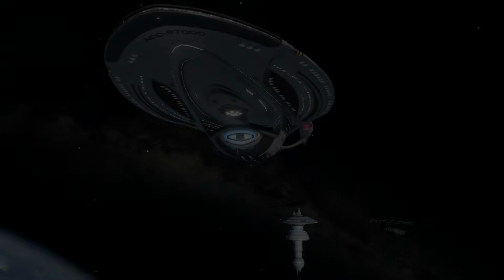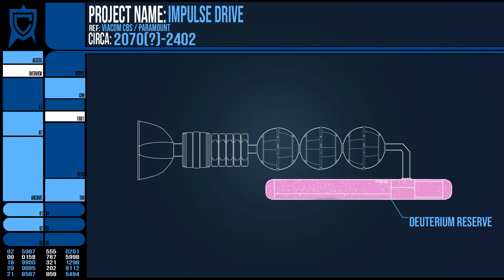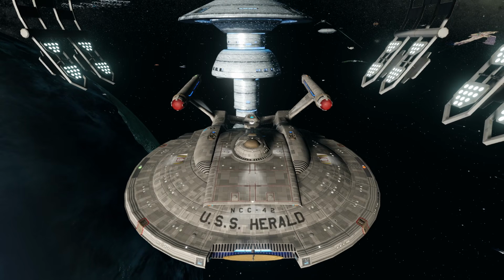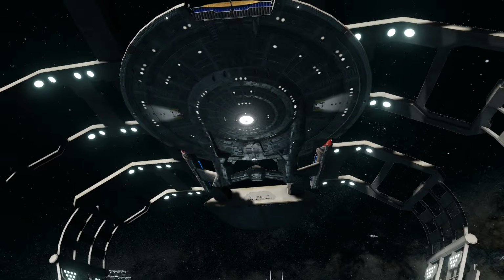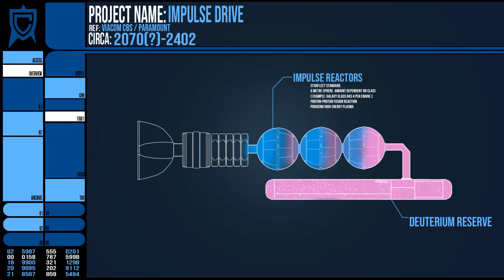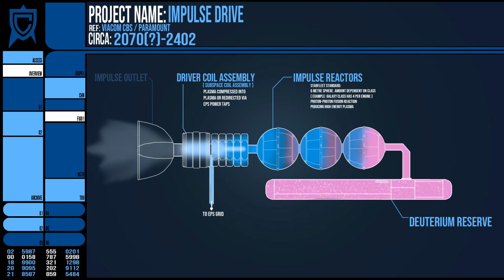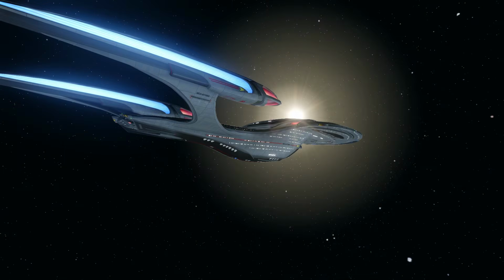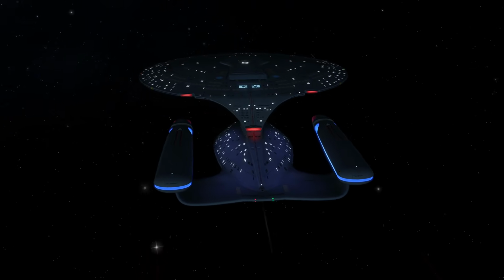Impulse Engines (Star Trek Lore)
The Impulse drive is the standard form of sublight locomotion in Star Trek ships from Starfleet and beyond.
They are basically fusion reactors with a more traditional exhaust to produce thrust in space, but let's take a look at them in detail.

Star Trek Enterprise/Voyager/Deep Space Nine/Discovery and The Next Generation are all owned by Paramount Pictures/CBS and distributed by CBS.